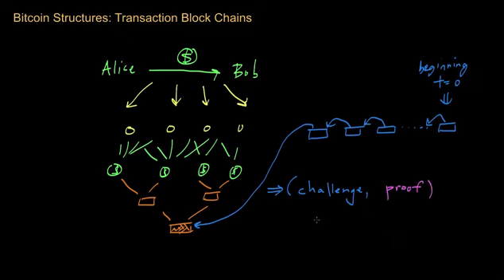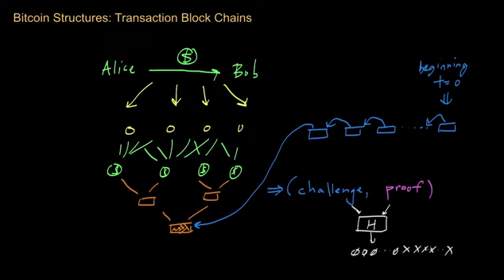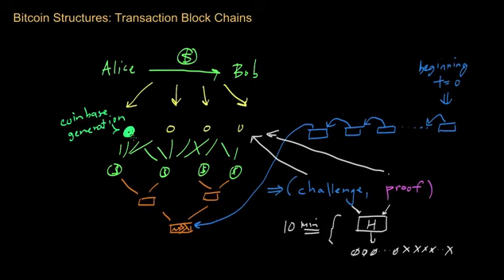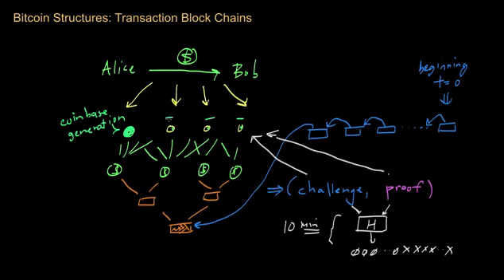Bitcoin Transaction block chains 07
Want to learn Building Blockchain and Cryptocurrency from scratch in a fun, step-by-step and pragmatic way? Watch this tutorial and get started.